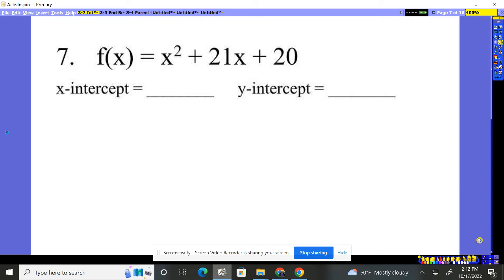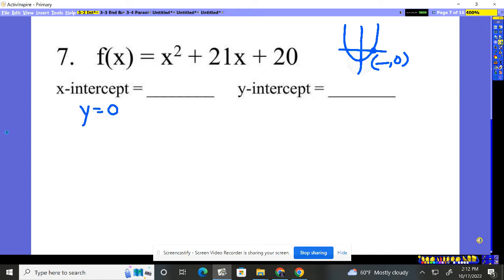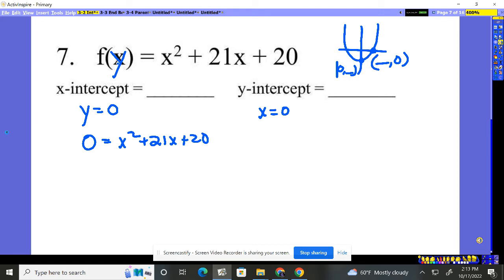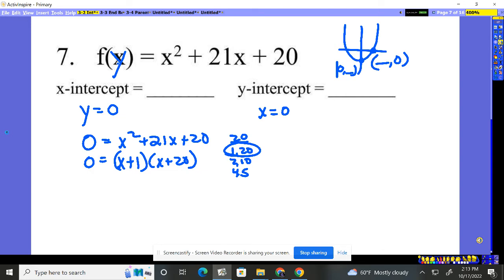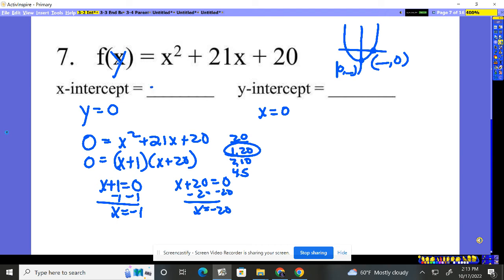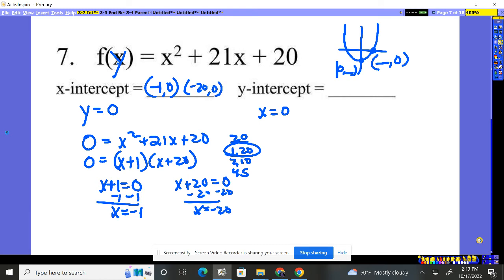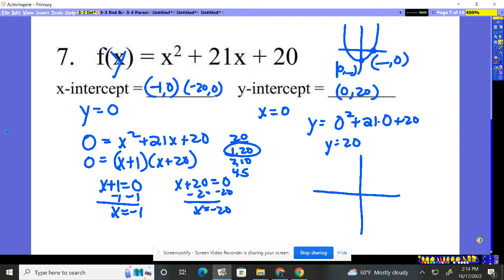Algebra 2 3-2 Intercepts and Zeros #7